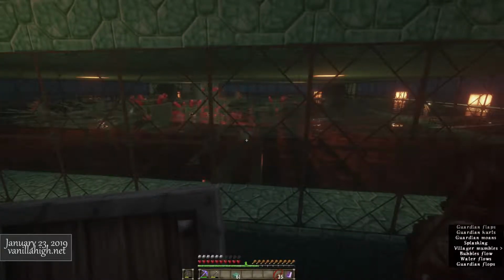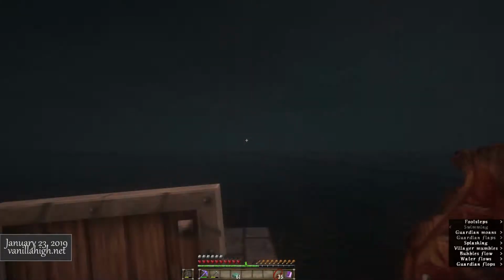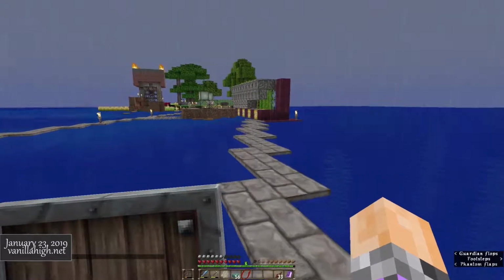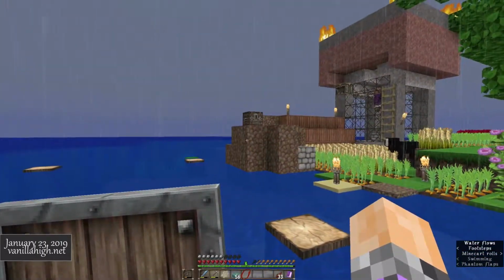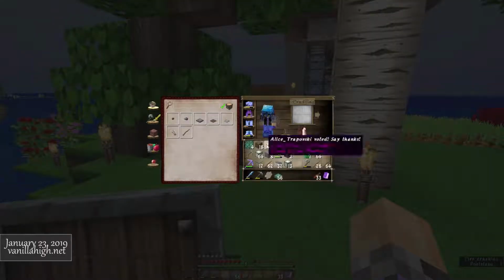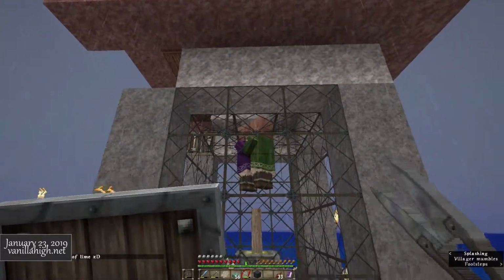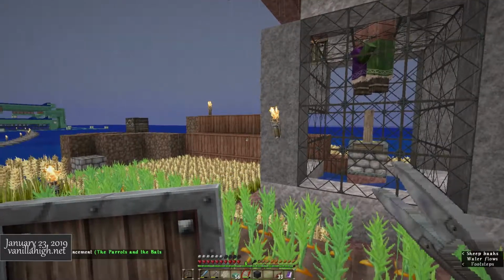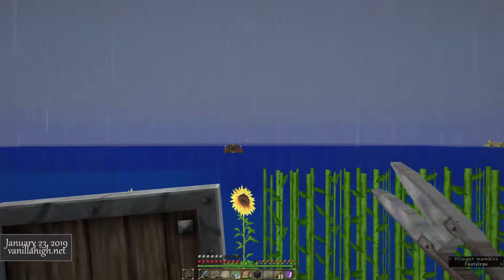Kimber_Boh Vanilla High Tour 1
The first tour of my work in progress on vanillahigh.net.

A video for the guardian farm I built does not exist but I was inspired by a video similar to this one

I could not find the villager breeder video I used but this is an updated one from Frilioth

Please forgive the newbiness of the video it has been quite some time since I created one.